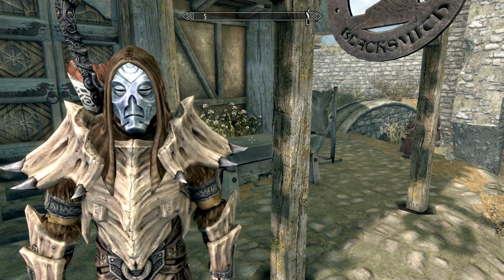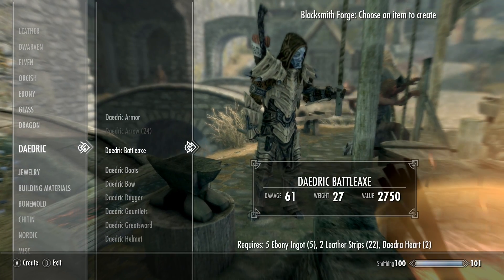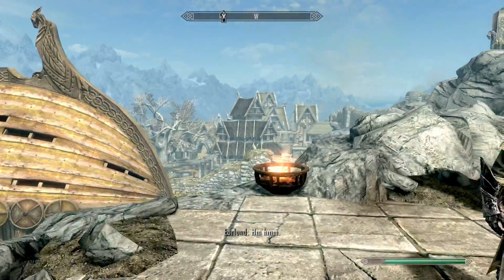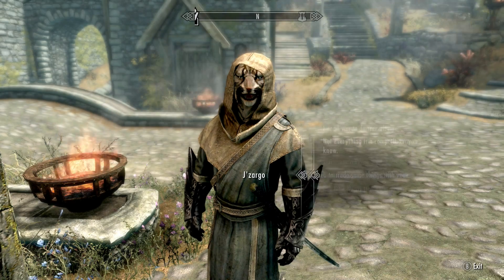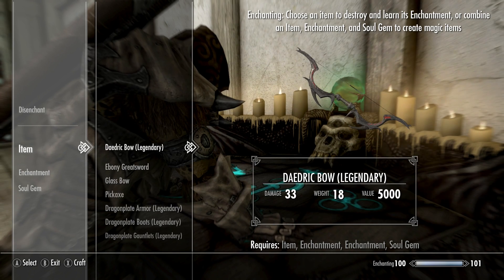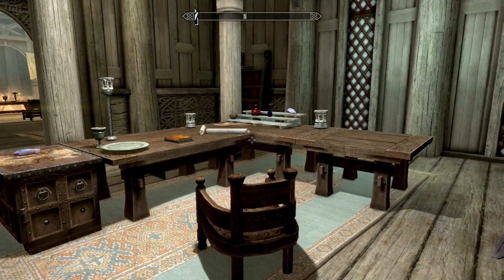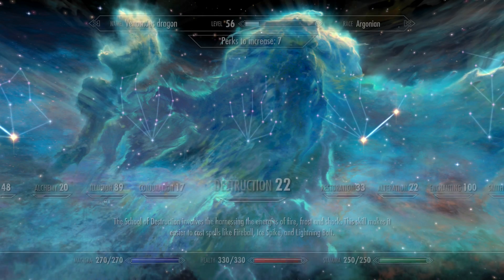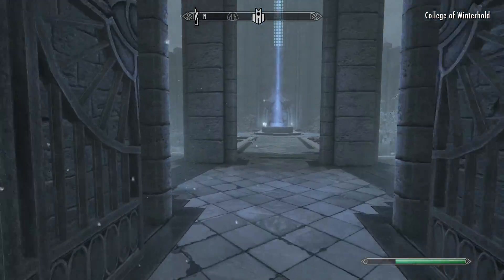Skyrim Let's Play: New Weapons! [44]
Warning this series will contain gore.

Welcome to my let's play of Skyrim in this series i will be completing side quests main quests and some DLC hope you stick around and enjoy.